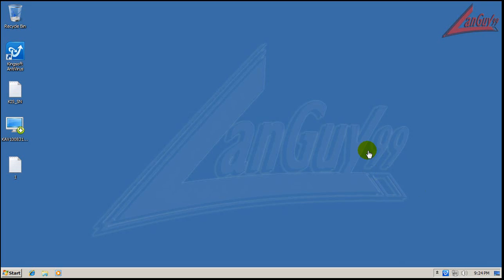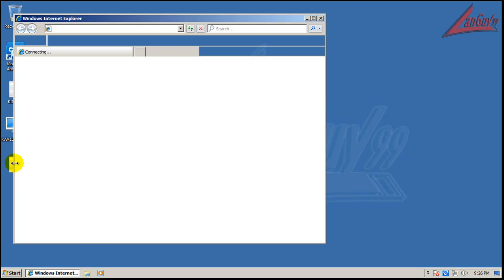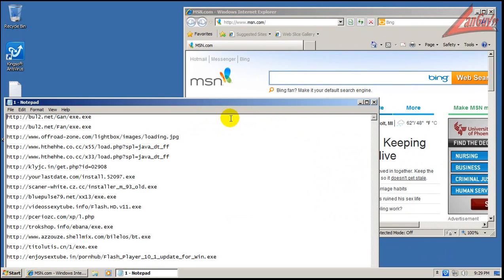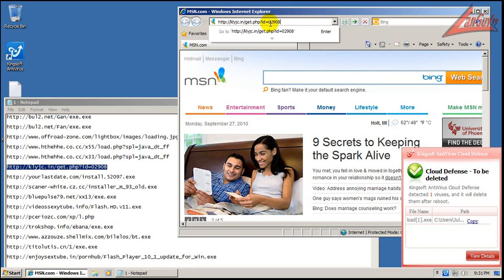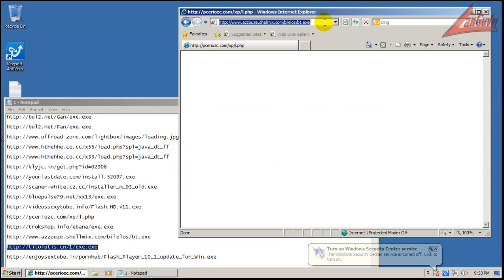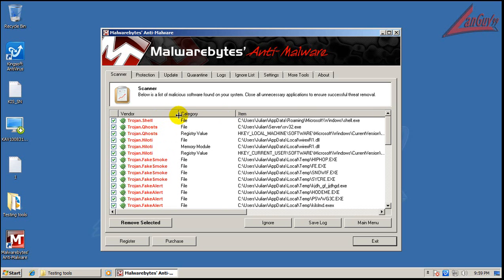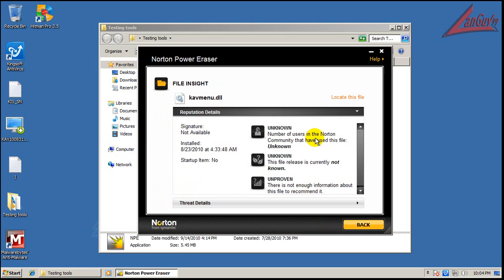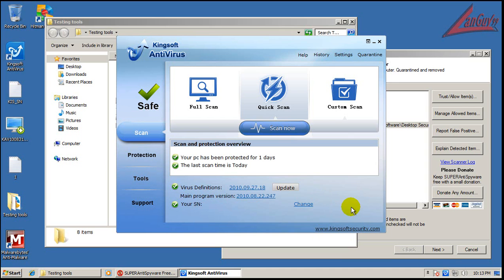Kingsoft Free Cloud AV 2011 FINAL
Final Testing of the Kingsoft Free AV.